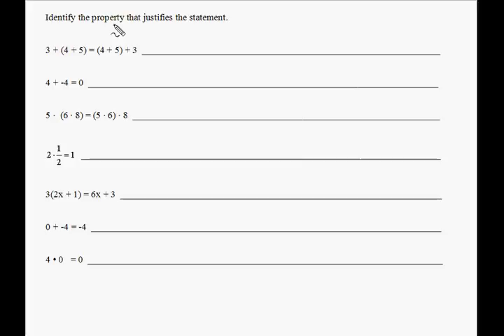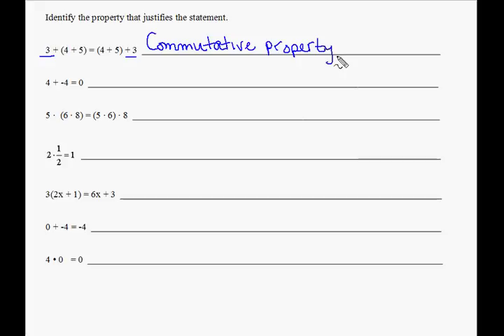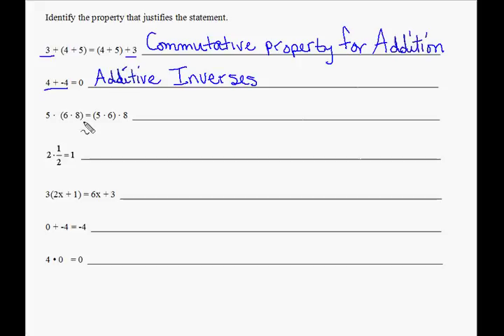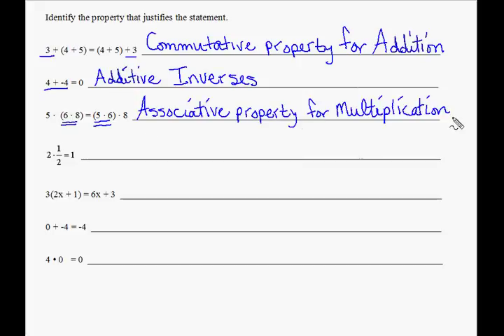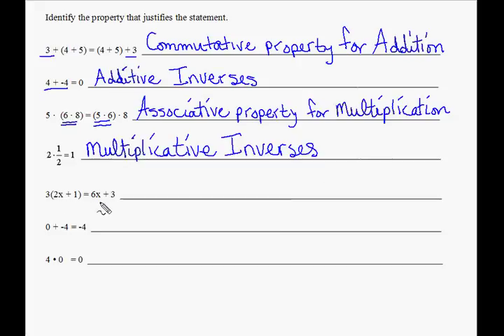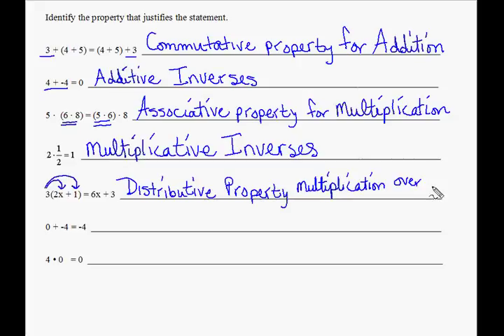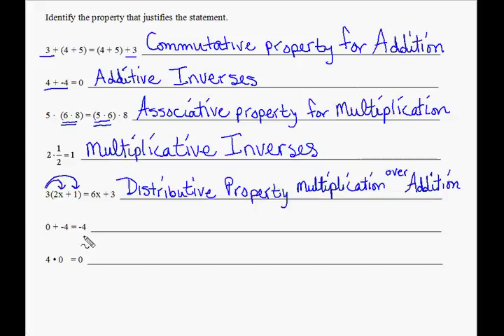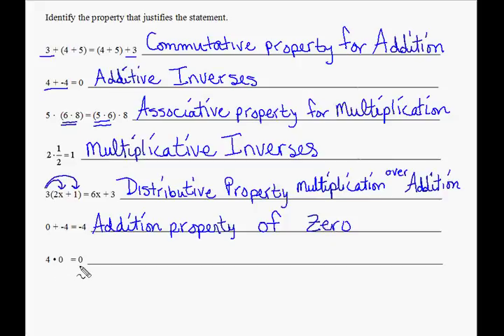2b Properties Identify